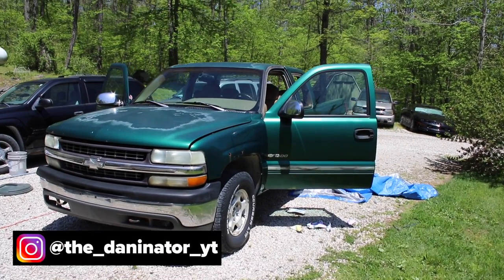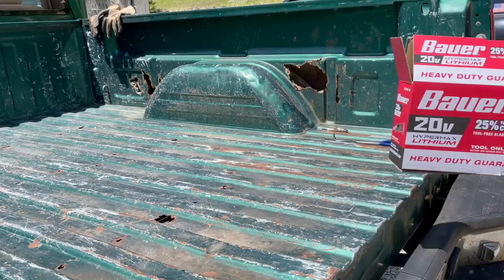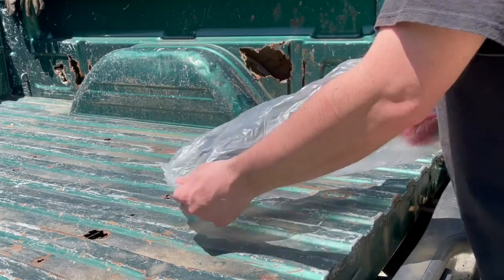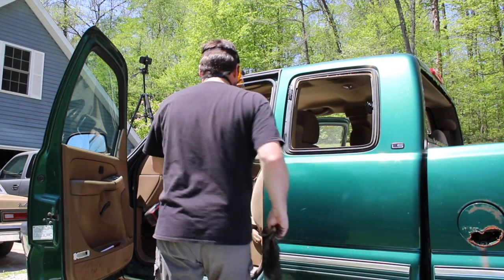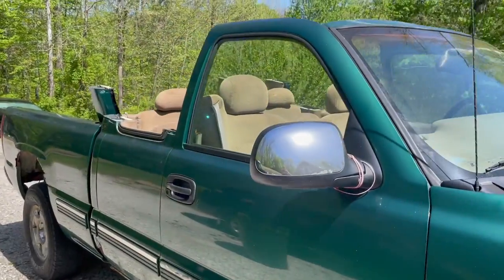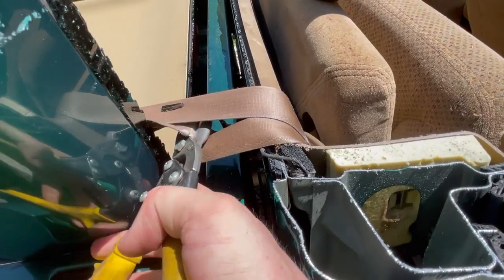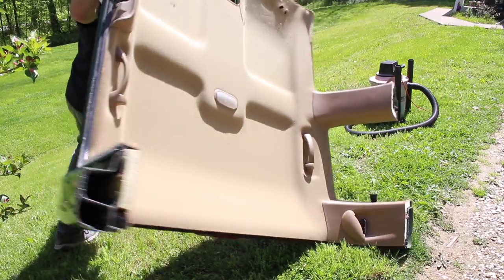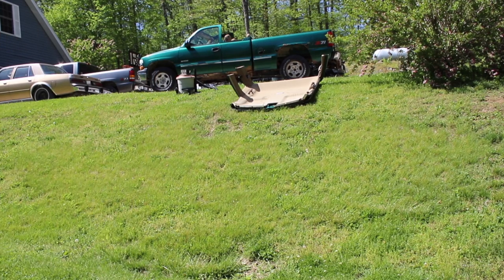Silverusto gets a new look! - I cut the roof off of my rusty Silverado!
Wow! My rusty Chevy Silverado gets a new look when I cut the roof off of Silverusto with a reciprocating saw! My Silverado is now a convertible!

link.to/CCallstream

Cutting the roof off of a truck convertible roofless

Romans 5:8